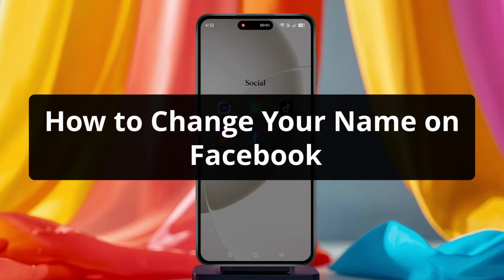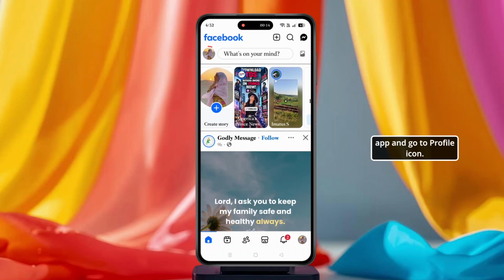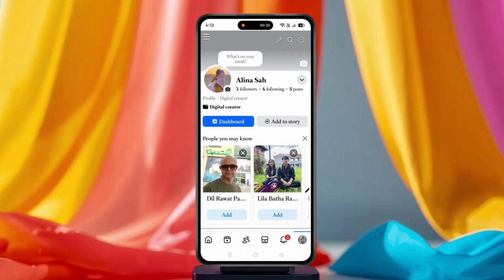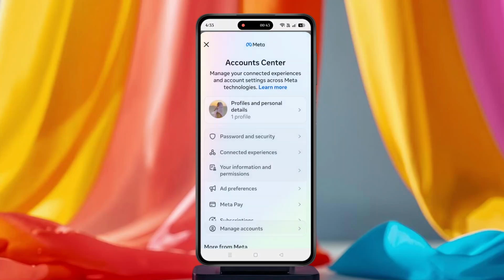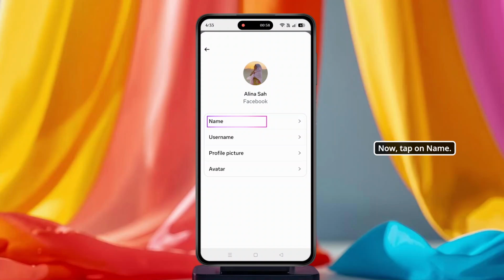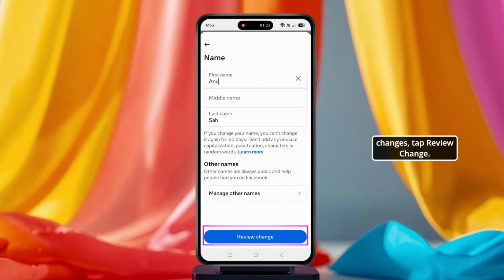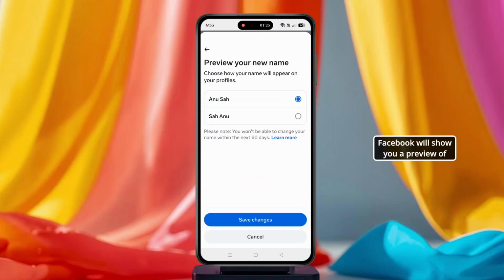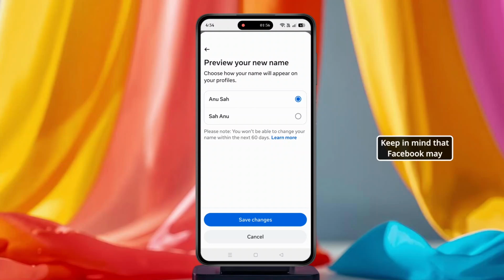How to Change Your Name on Facebook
In this video, you'll learn how to change facebook name and how to update facebook profile name easily. Many users search change name on facebook 2026 and facebook name change tutorial to manage their accounts. This video also works as a facebook settings name change guide and facebook account name edit tutorial, especially helpful for users in USA and Europe looking for facebook account help.

Timestamps:
0:00 Introduction
0:25 Accessing Facebook name change settings